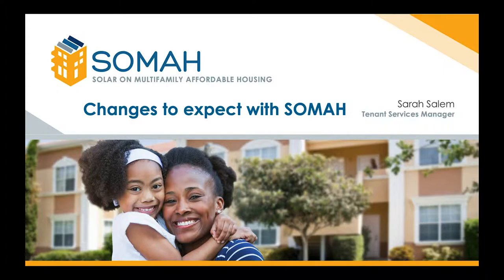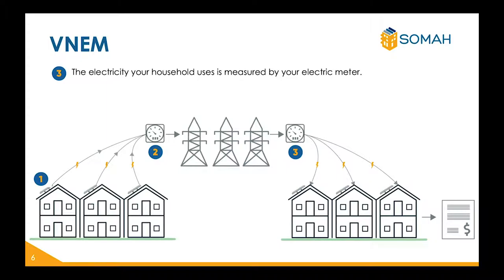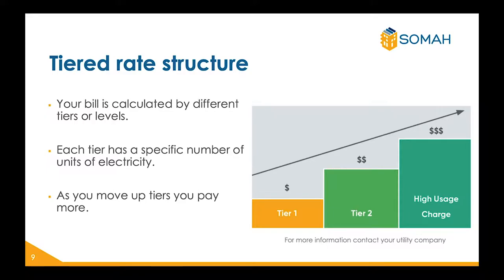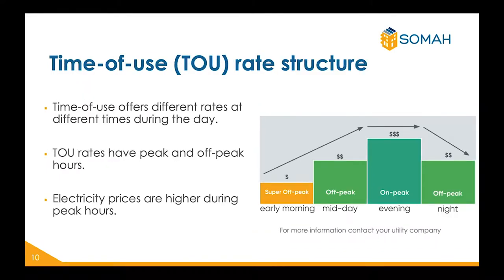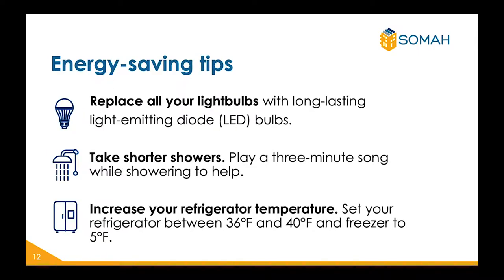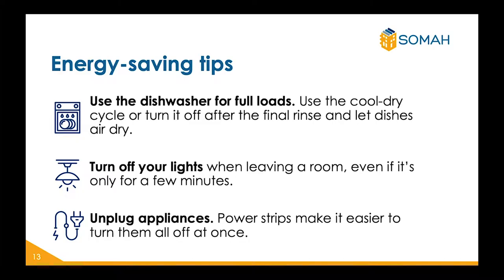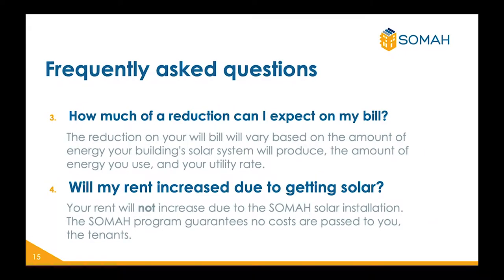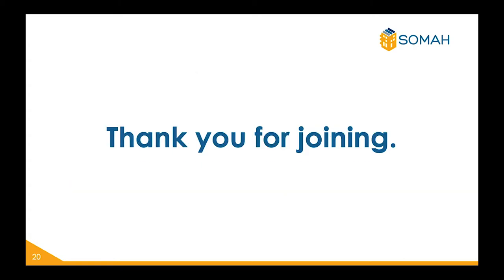Changes to expect with SOMAH - Southern California Edison Company (SCE®)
Now that your building has participated in Solar on Multifamily Affordable Housing (SOMAH), what's next? This 5-minute video will review what changes you can expect to your utility bill and how to make your home more energy efficient. To learn more please visit the CalSOMAH.org/tenants.